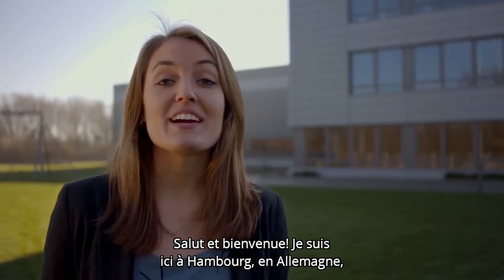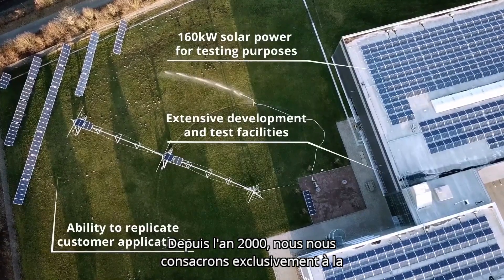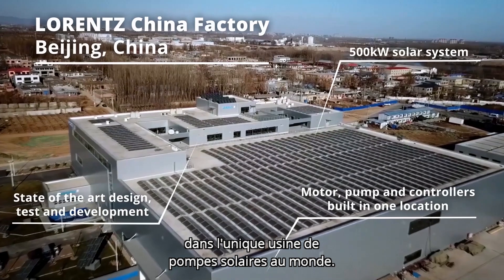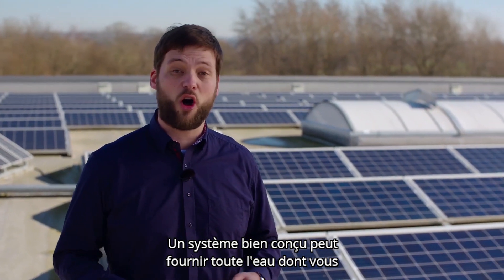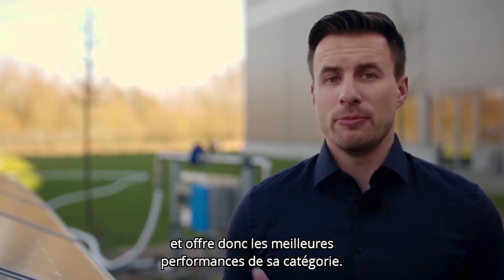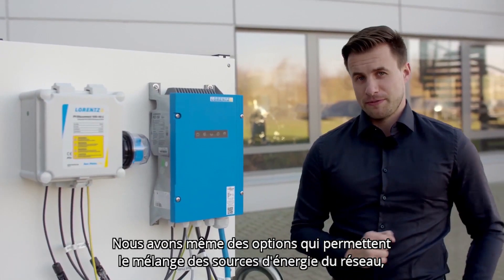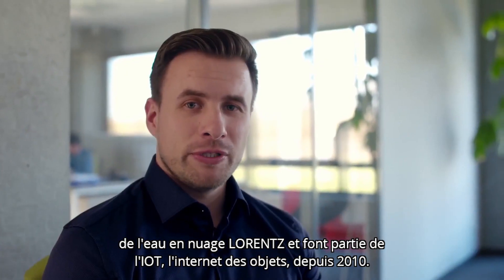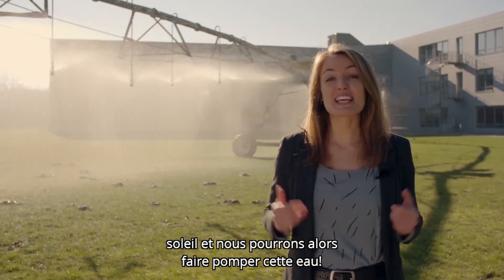Pompage solaire de l'eau LORENTZ - Commencez ici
Découvrez notre nouvelle vidéo qui décrit les principes fondamentaux du pompage d'eau solaire et démontre pourquoi LORENTZ est vraiment "la Société du Pompage d'Eau Solaire".